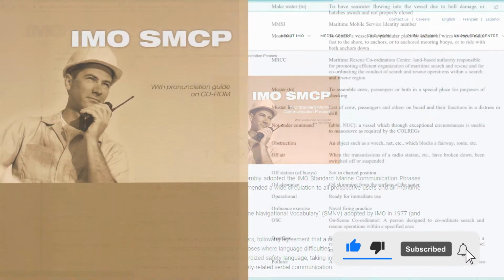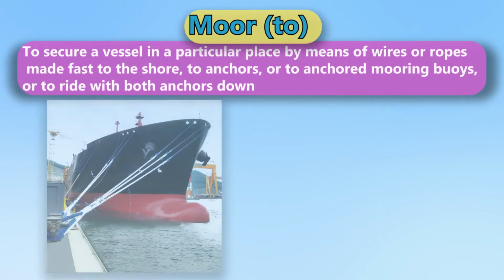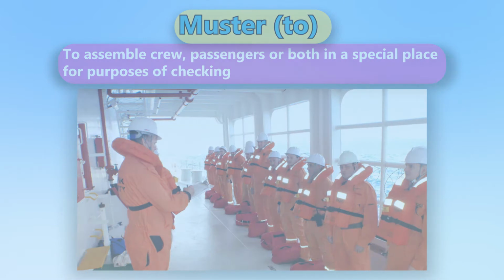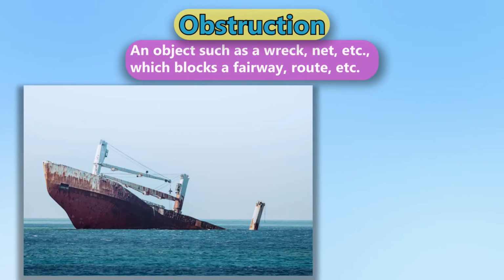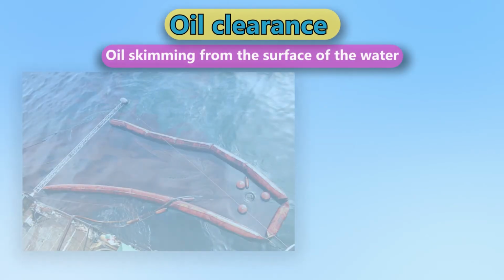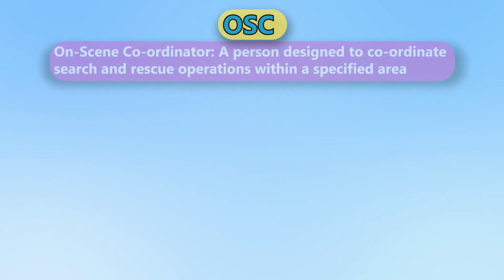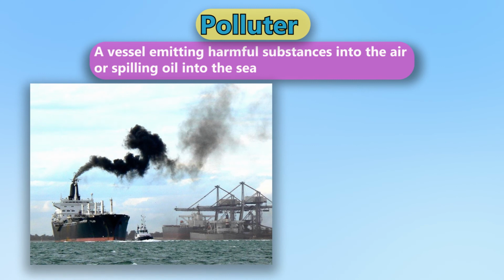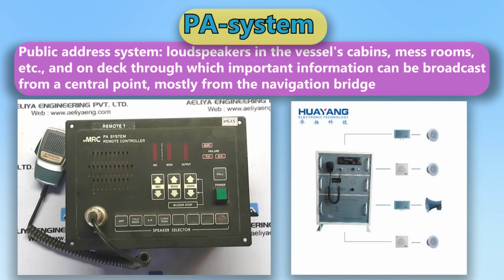Maritime English #7 | SMCP | UASUPPLY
IMO STANDARD MARINE COMMUNICATION PHRASES (SMCP)

✅We try to give you interesting and useful information.
✅We offer quality service, without weekends and holidays, order fulfillment, as soon as possible with the understanding and individual approach to each client.

🚢The main directions of the company  UASUPPLY:
 -  A comprehensive  supply for merchant ships of foods, fresh water, diesel fuel and lubricants, rescue and fire property, ropes and cables, navigational equipment, technical supplies, spare parts, maps and manuals in the ports of Ukraine.
🚢 A comprehensive supply for sea and river ports of equipment and products for port fleet,  mechanization and repair departments, loading complexes, etc.

✅UASUPPLY performs the following types of services:
- supply of GMDSS  and navigation equipment;
- perform radio survey of major Classification Societies (IACS);
- installation, maintenance and repair of the GMDSS equipment and navigation equipment       according to SOLAS and IMO regulations;
- supply, installation, maintenance and repair of ECDIS systems FURUNO; HIGHLANDER;
- maintenance and repair of COBHAM TV SAT&VSAT KA systems;
- annual Performance Test of the Voyage Data Recorders/Simplified Voyage Data Recorders (VDR/S-VDR)  AMI MARINE; FURUNO; HIGHLANDER; HEADWAY; NSR MARINE;
- annual overhaul, repair of gyrocompasses as ANSCHUTZ, SIMRAD, SPERRY, YOKOGAWA, TOKYO KEIKI and others manufacturers.

✅UASUPPLY  presents online shop for your ships and crew, provide delivery and customs formalities.

✅ALLFORSHIP | online shop for your ship